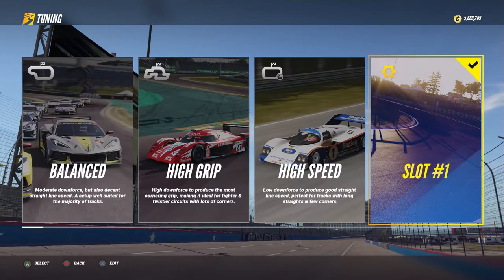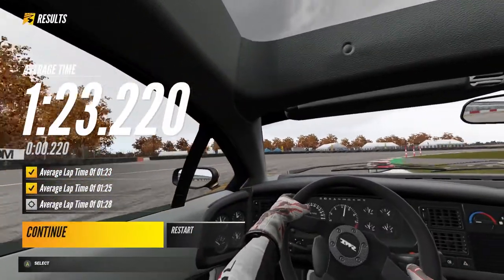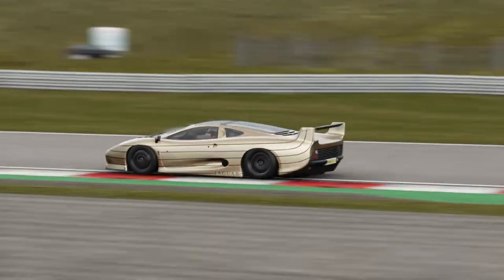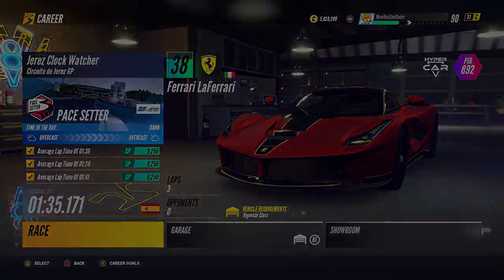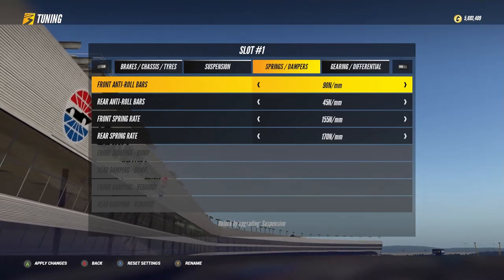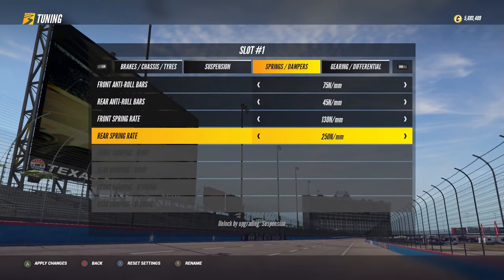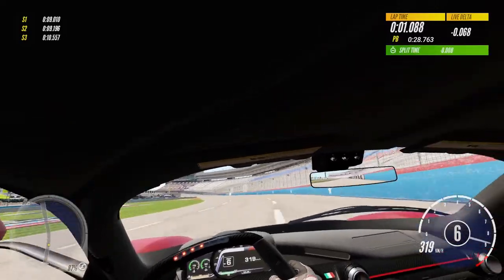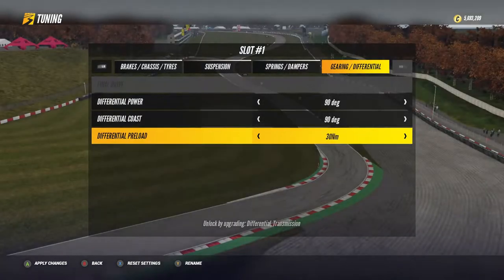Project Cars 3 - Car Set Up Guide - Tuning Cars to go Faster! w/ Fully Upgraded Hypercars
This video is about how I tune cars in Project Cars 3.

0:19 Intro
1:20 The Simple Way
6:48 The Thorough Way
15:38 The Downforce & Differential
21:20 The rest of the options

To learn more about car setup in Project Cars, The Insider's Guide is recommended.

my sim rig:
HTC vive pro VR
Fanatec DD1 + Formula V2 Wheel + Clubsport V3 Pedal w/ BPK, Damper
Zotac Gaming RTX3080ti AMP Holo with Intel i9-9700kf